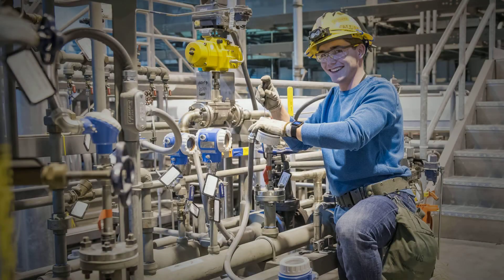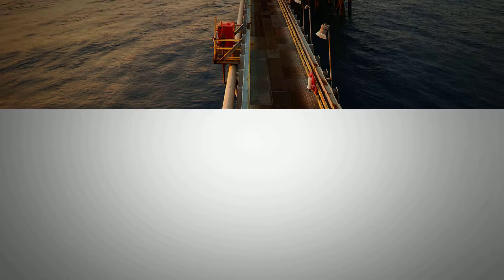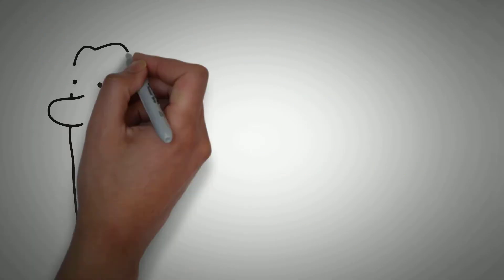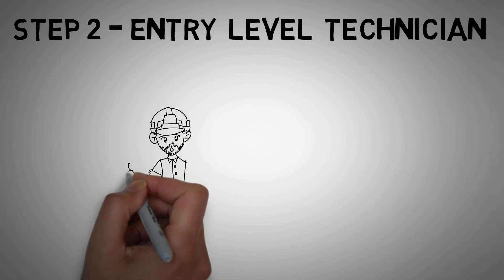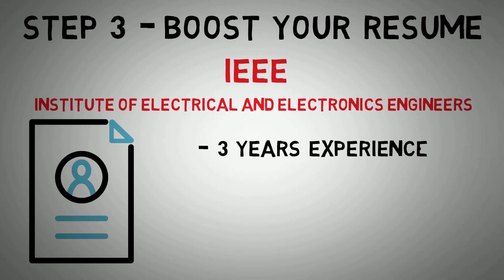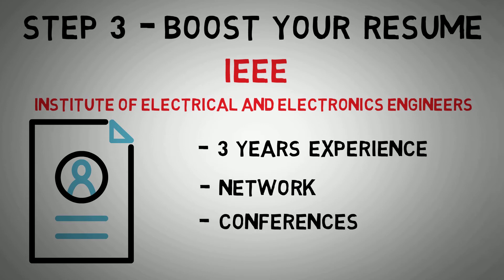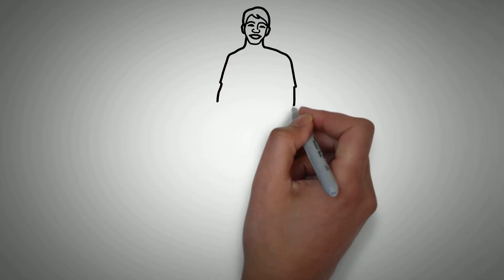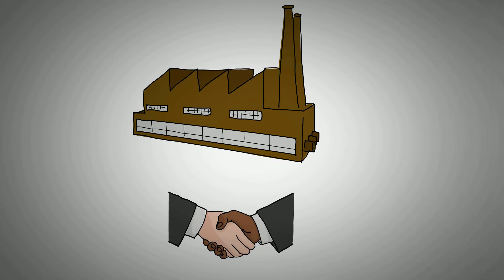Instrumentation Technician Qualifications [US & UK Job Markets]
In this video I talk about the qualifications you will need as an Instrumentation technician.
I will be talking about the US and UK job markets and touching on the base qualification you will need. I went through this training in the UK back in 2007. It gives you a great grounding into the world of industry and of instrumentation. I will discuss the associates degree you will require in the US. I will talk about other training and associates you can join like the IEEE (Institute of Electrical and Electronics Engineers)
I will talk about my training I completed to get qualified in the UK including the relevant education.
I will talk about the importance of continually learning about engineering. Learning never stops as an Instrument technician.

▶▶Check out some of the products I recommend on my

Timestamps
0:00 – Introduction
0:34 – US Instrumentation technician qualifications
2:15 – UK Instrumentation technician qualifications